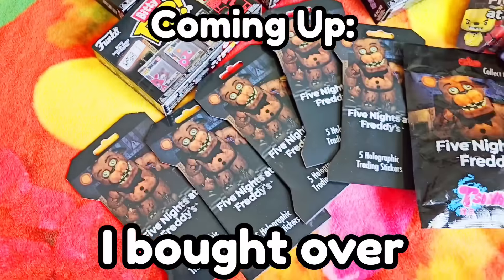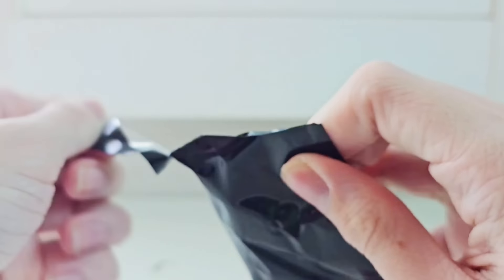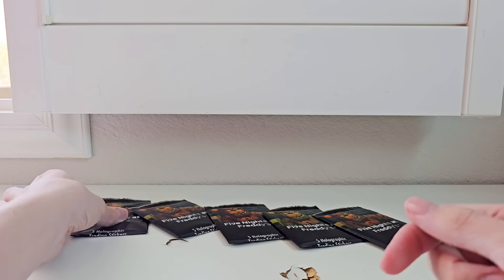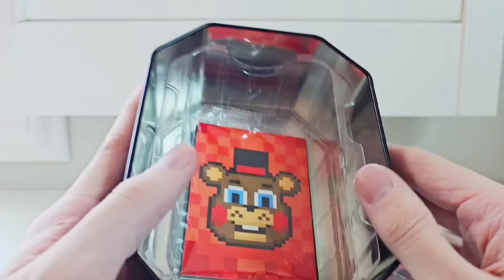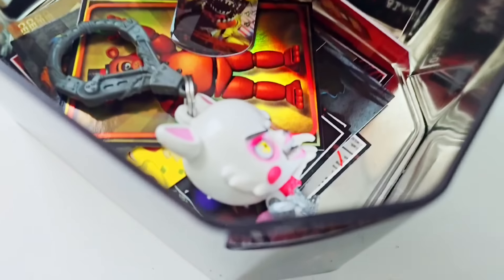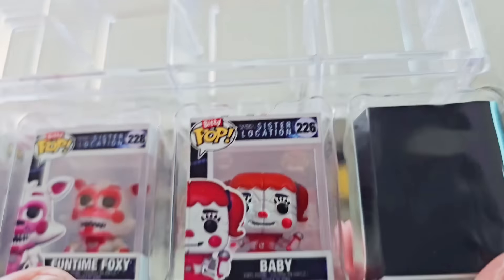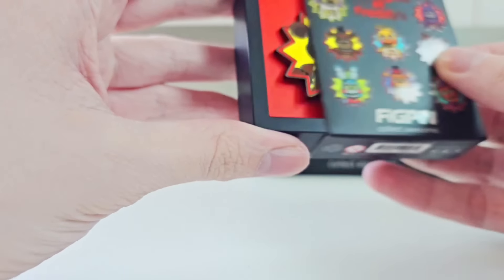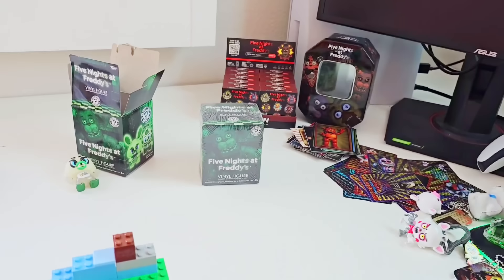Unboxing $1000 of FNAF Blind Boxes...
Five Nights at Freddy's (FNAF) News! Fnaf Funko Toy Unboxing Review, Fnaf Action Figure Unboxing Review, Fnaf Plush Unboxing, Fnaf Mystery Box, Fnaf Toy Hunt, Fnaf Movie News Leaks, Fnaf Security Breach Ruin DLC, Fnaf VR Help Wanted 2 Release, Fnaf Action Figure, Fnaf Withered Merch, Fnaf Withered Youtooz, Youtooz Fnaf Plush, Funko Fnaf Plush, Firework Freddy Plush, Jumbo Fnaf Plush, Fnaf Action Figures, Fnaf Merch Unboxing & More!